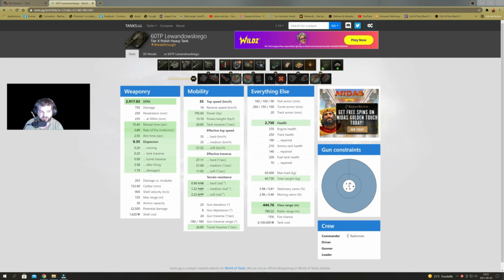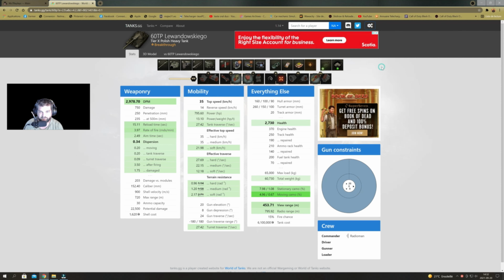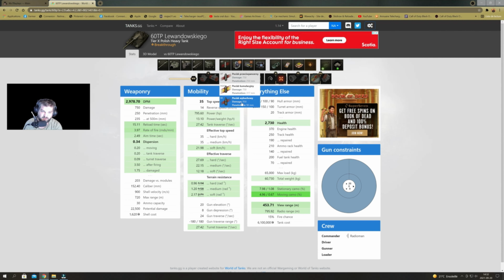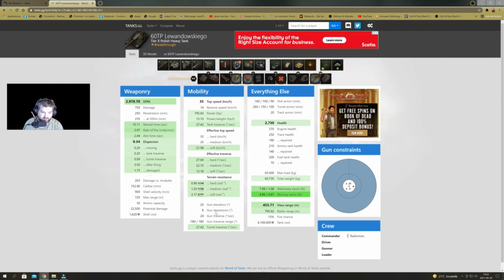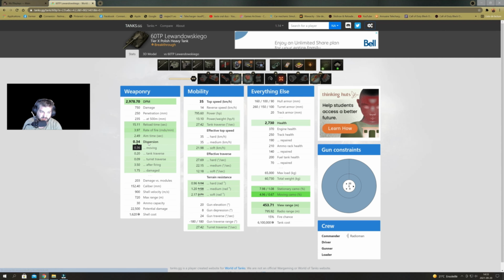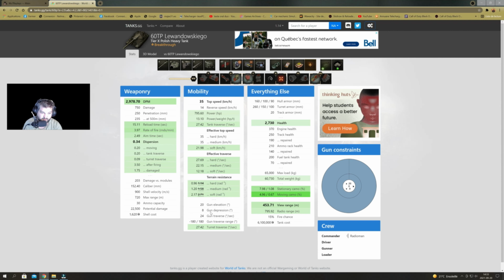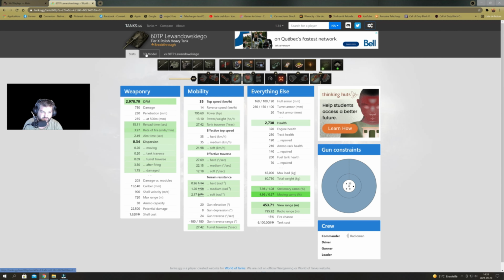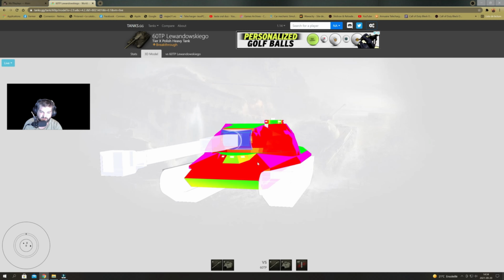FINAL PART PONLAND HEAVY'S THIS TIME WITH 60TP Lewandowskiego ONE OF THE BEST TECH TREE TIERS TEN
THE 60TP Lewandowskiego IS ONE OF THE BEST HEAVY TECH TREE TANK WITH IS BIG BIYS GUN